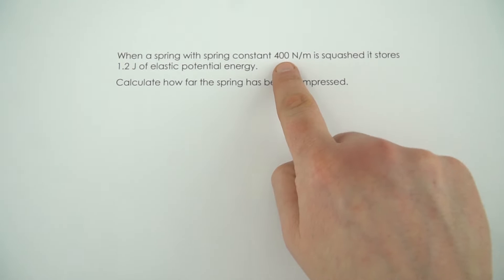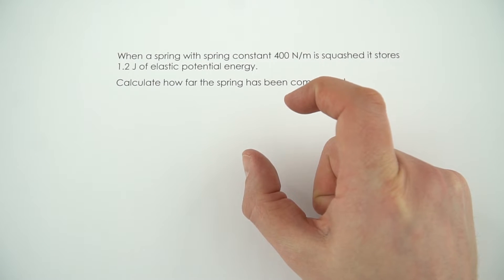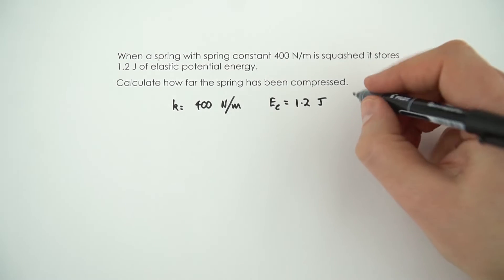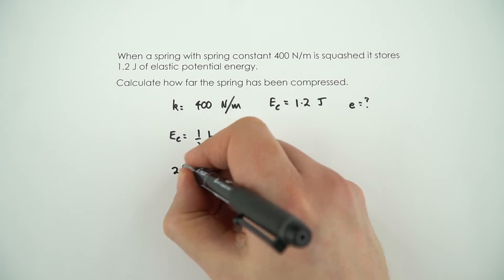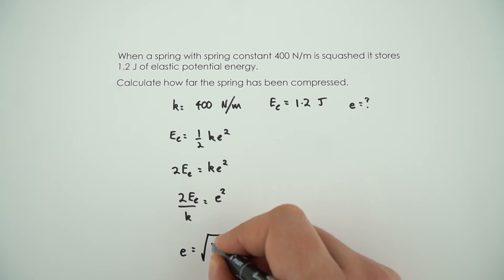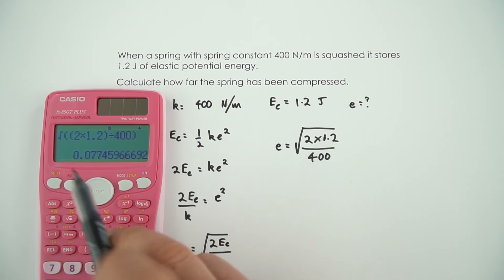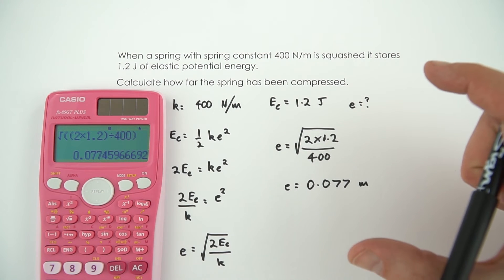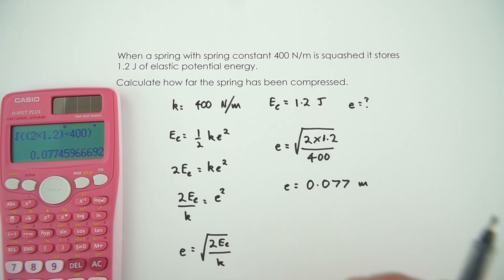How far has the Spring been Compressed? WORKED EXAMPLE - GCSE Physics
This video is a worked example for a question about calculating the compression of an object, given that we know the amount of elastic potential energy stored by the object. This is a popular type of question for students to be asked and this one in particular is specific to a spring being compressed.

The question is as follows:
When a spring with spring constant 400 N/m is squashed it stores 1.2 J of elastic potential energy. Calculate how far the spring has been compressed.

Lewis

Relevant for GCSE Physics 9-1 in the following exam boards:
Edexcel
OCR A
WJEC